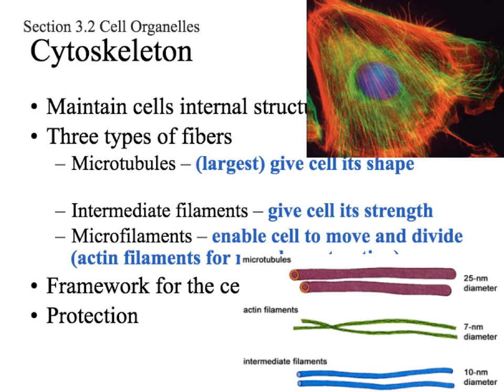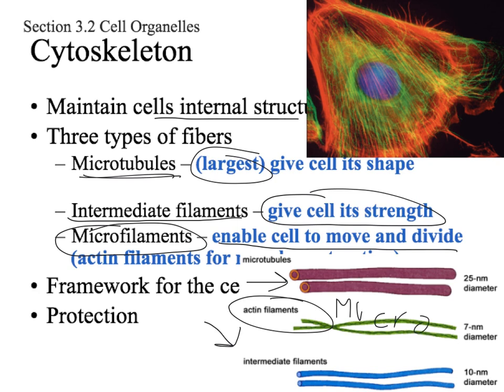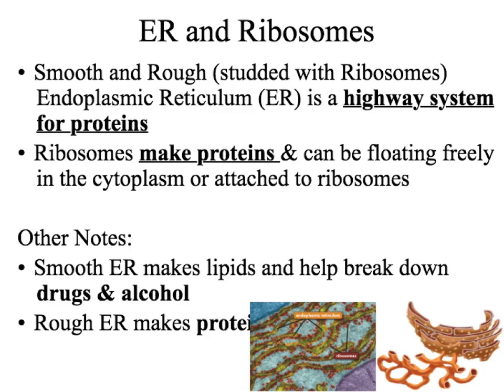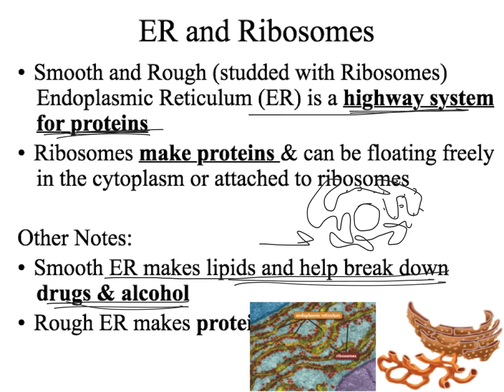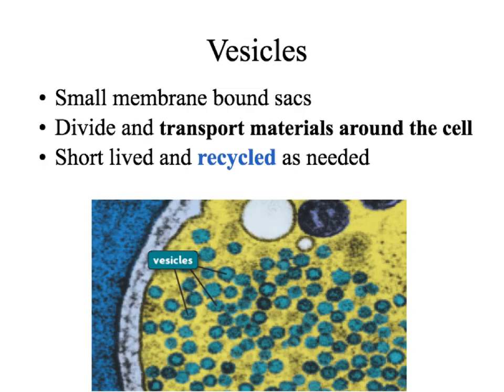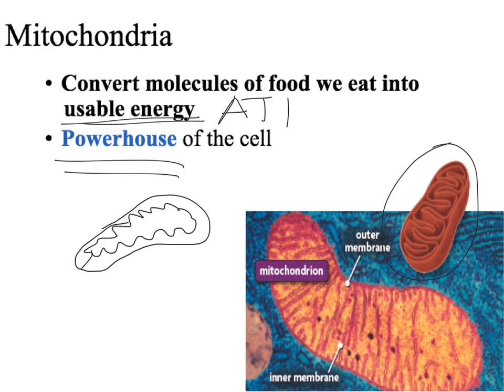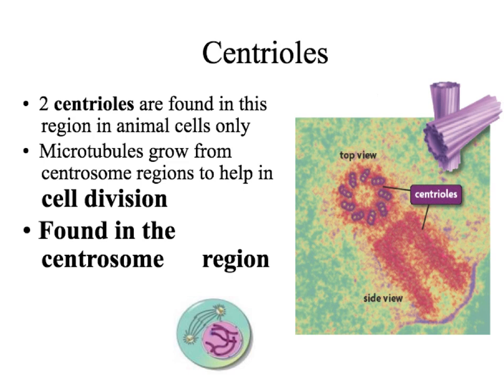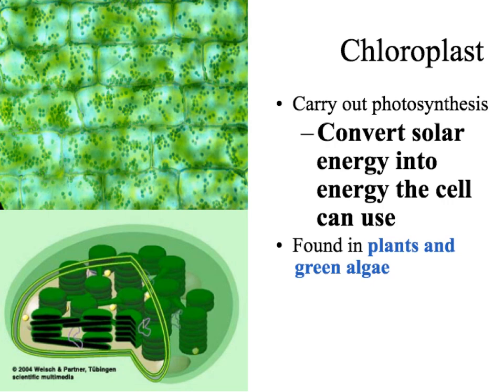LT 4 screencast